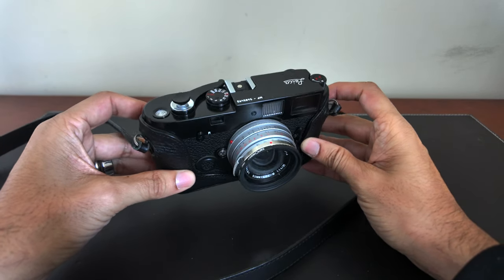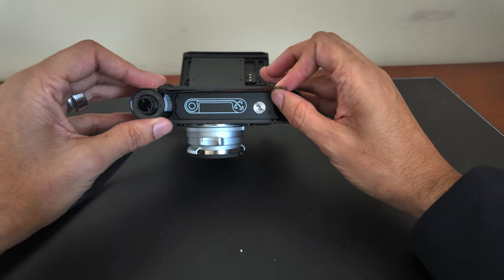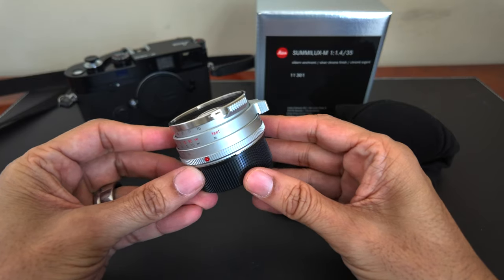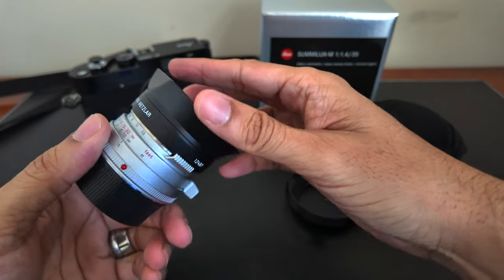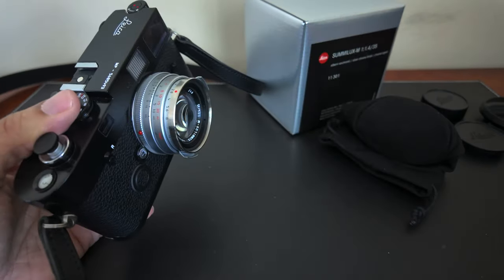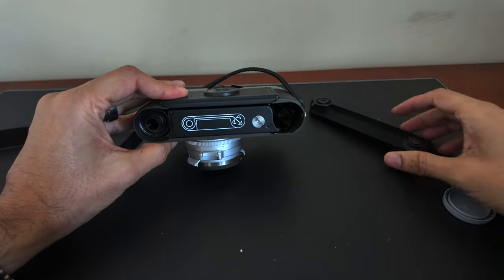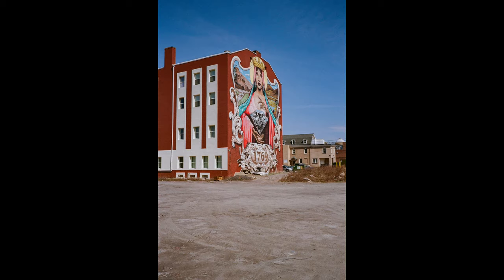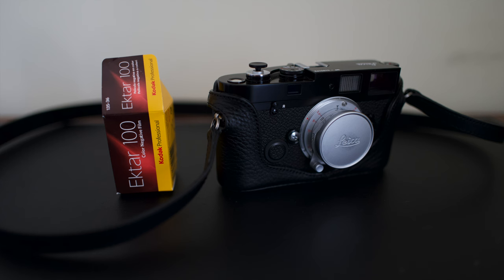Leica MP Film Results with 35mm Summilux Steel Rim